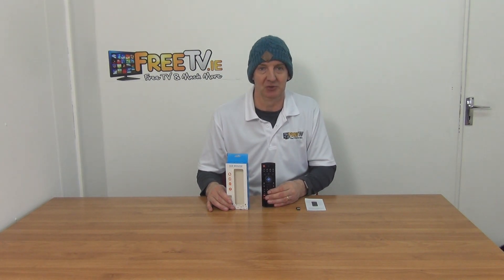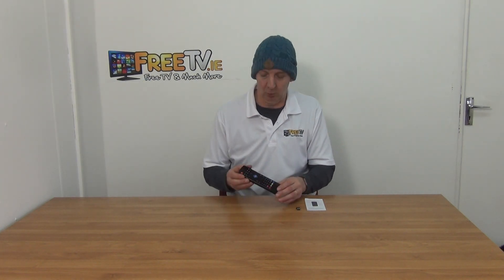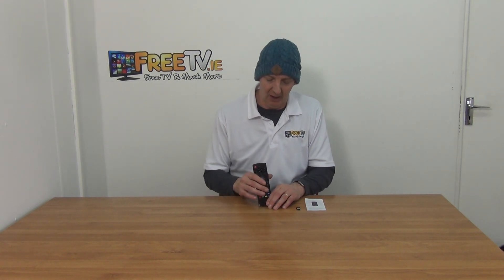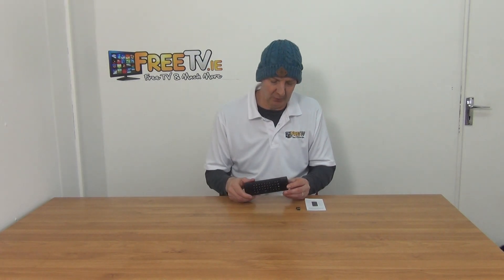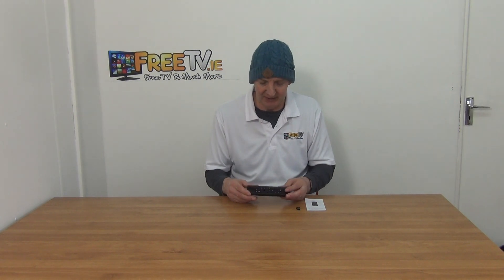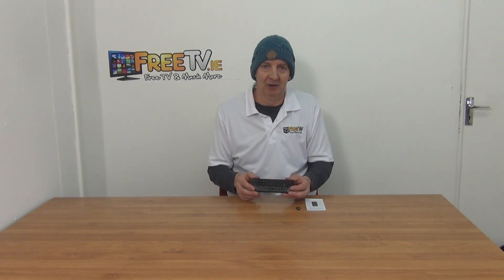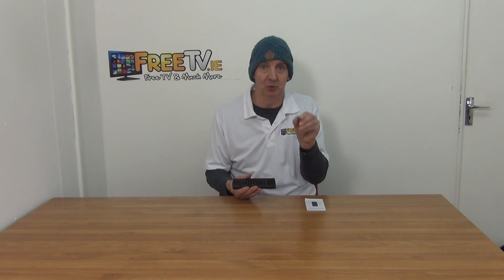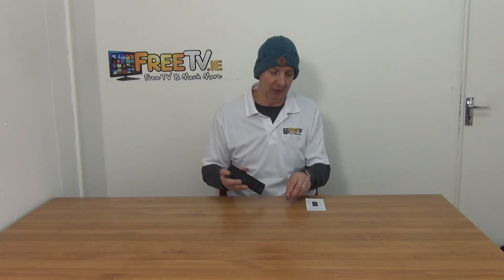Beelink GT1 Ultimate Air Remote / Mouse & Keyboard